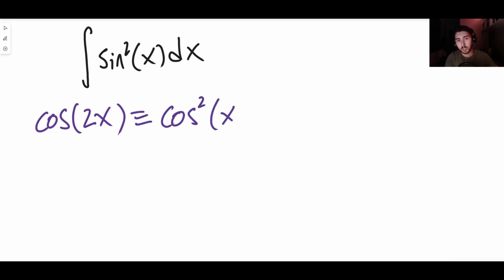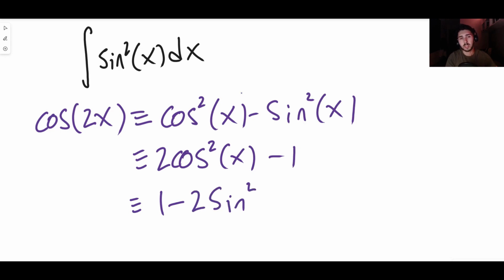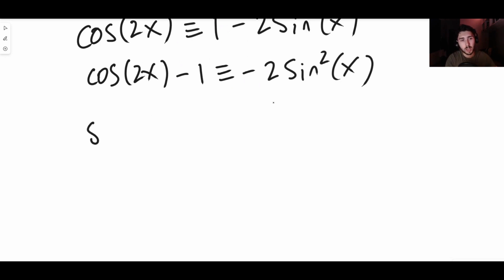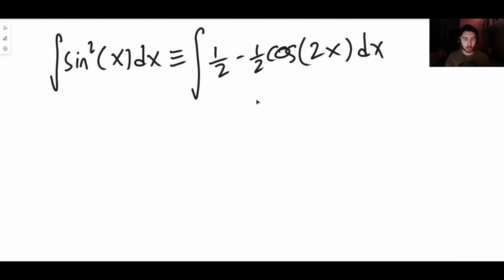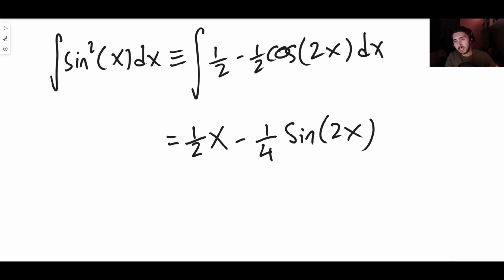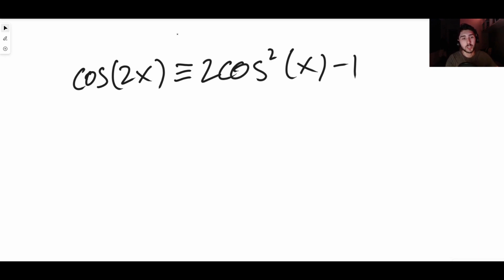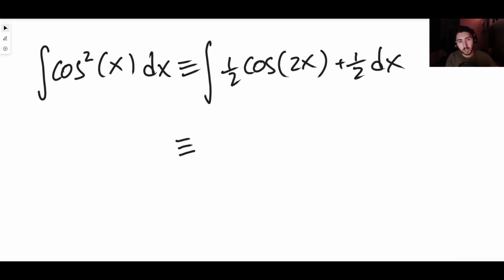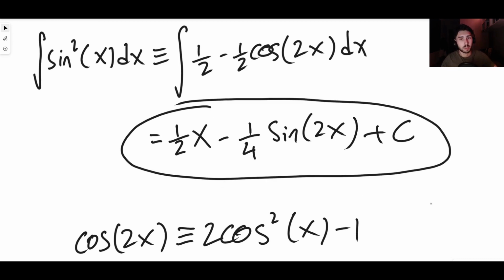sin²(x) and cos²(x) | Integration